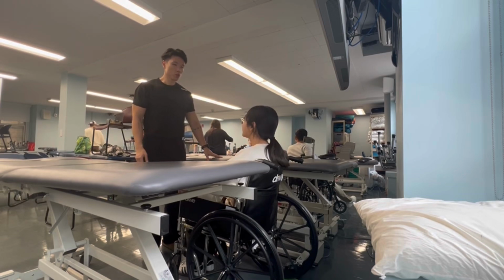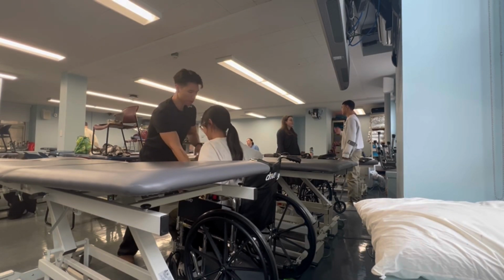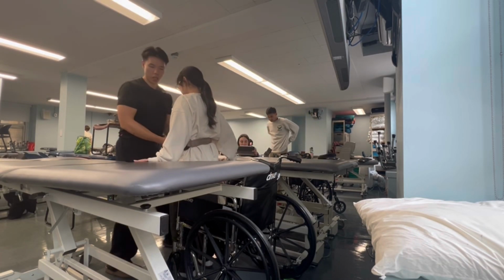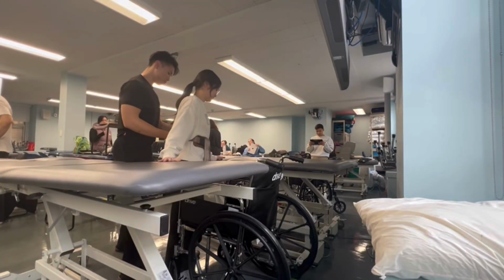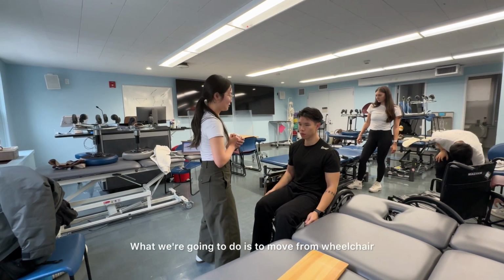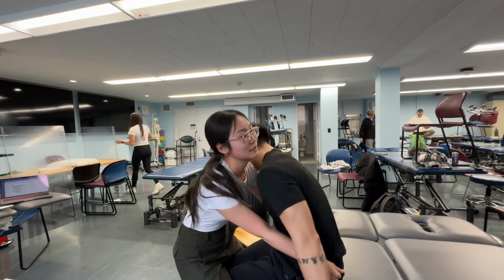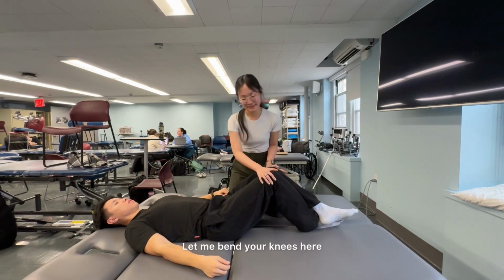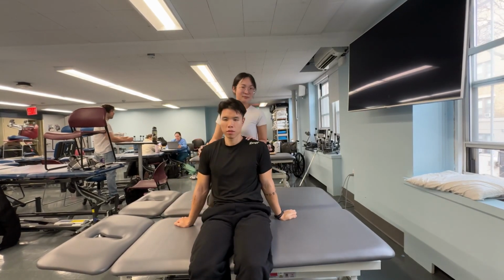Neuro II Video Project- Wei Xu & Maggie Lung